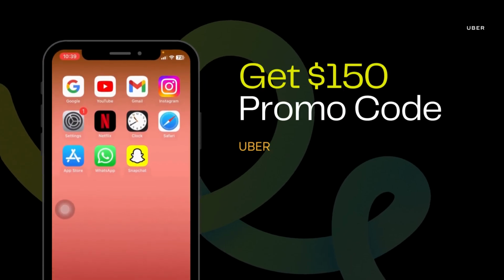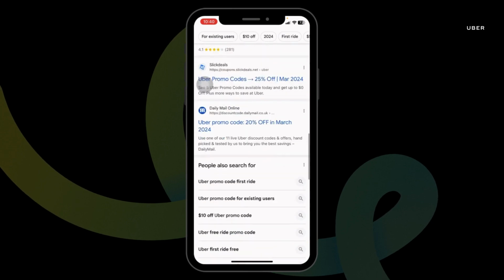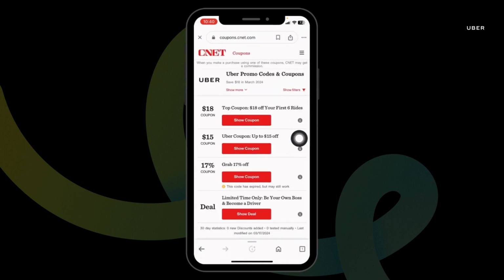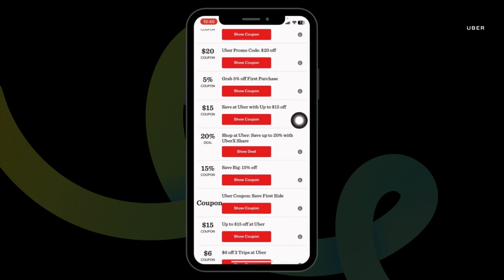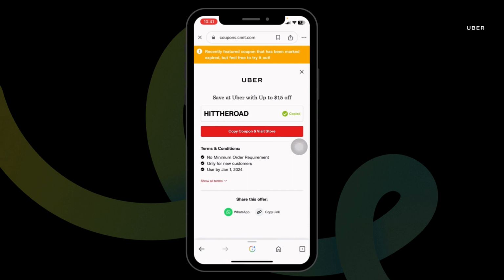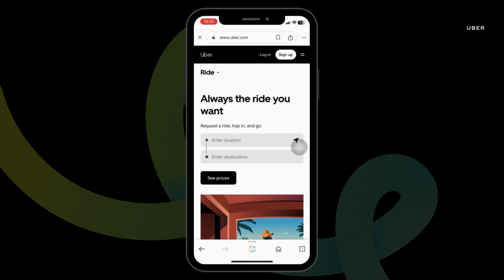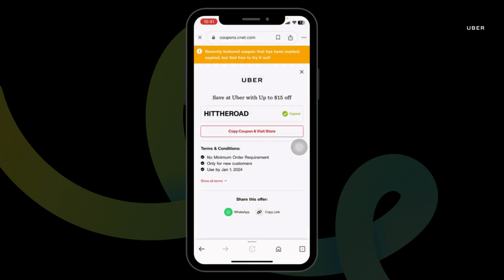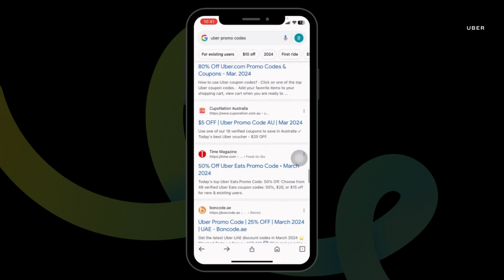How to Get 150$ UBER Promo Code (Working Method)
"Unlock the secret to massive savings on your Uber rides in 2024 with this exclusive tutorial! Discover a legitimate and working method to get a $150 Uber promo code, making your travel more affordable than ever. Whether you're a frequent rider or just looking for a way to cut costs on your next trip, this video is your ultimate guide.

In this tutorial, we'll cover:

- Step-by-step instructions on how to obtain a $150 Uber promo code.
- Tips on verifying the authenticity of promo codes to ensure they work.
- How to apply the promo code to your Uber account correctly.
- Insider tricks to maximize your savings on every Uber ride.

Say goodbye to full-priced rides and hello to significant discounts! If you've been wondering, 'How can I get a $150 Uber promo code in 2024?' this video provides a clear, reliable method.